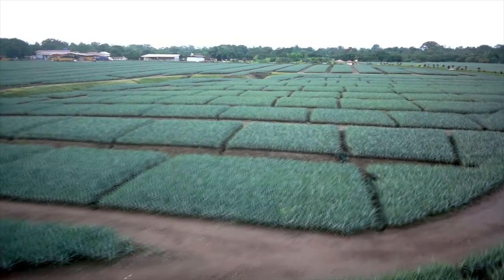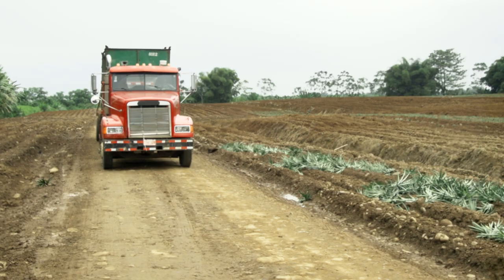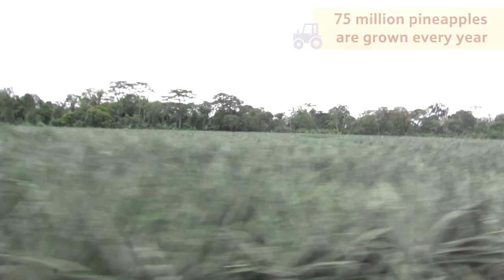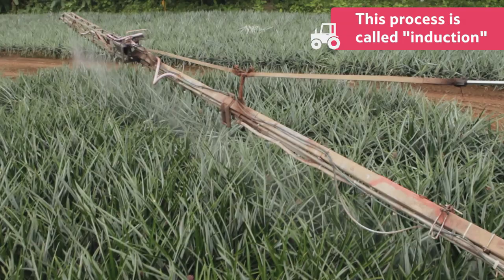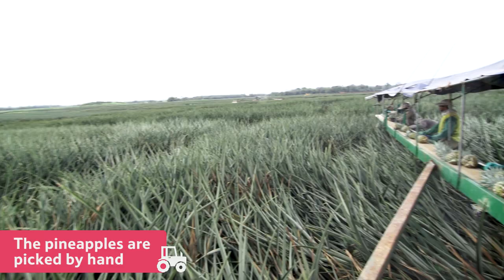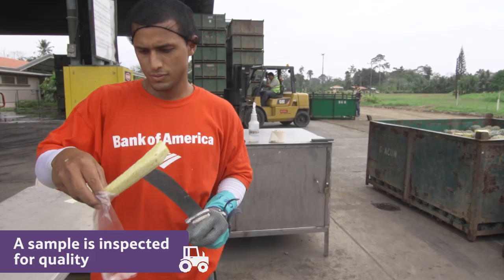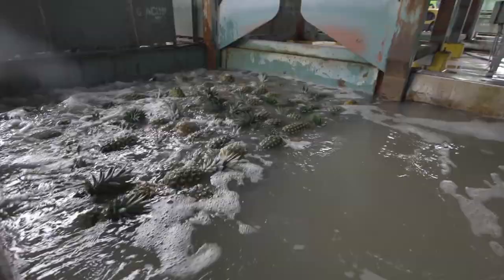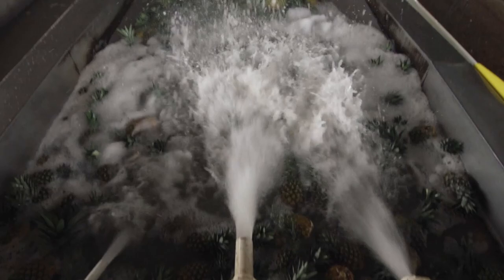Prickly Pineapples: from farm to fork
It takes an amazing 12 months for a pineapple to be ready for harvest after it's planted. Watch the incredible journey it makes from the fields of Costa Rica to our stores in the UK, ready for the you to buy.

For lots of resources and teaching materials to accompany this video, or to watch the full Online Field Trip, visit our